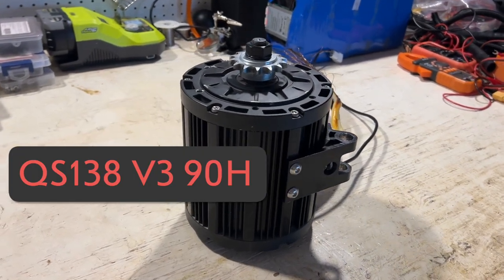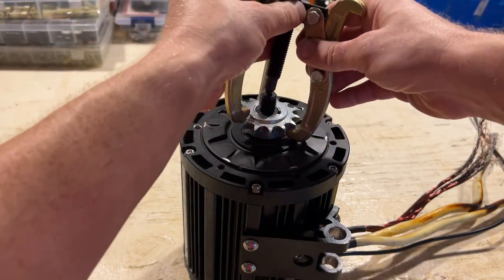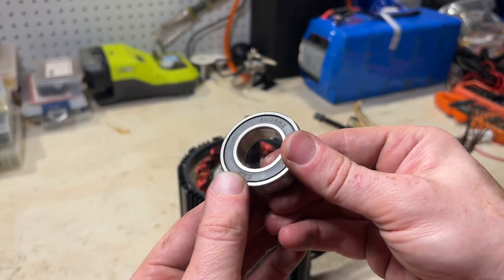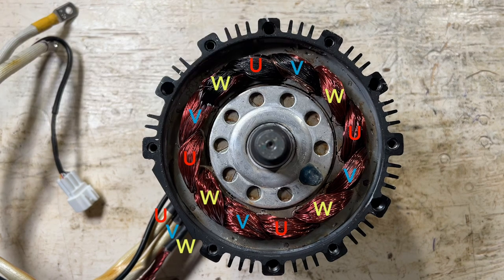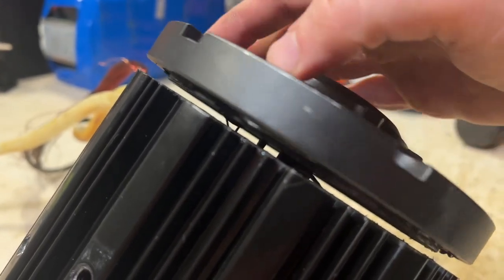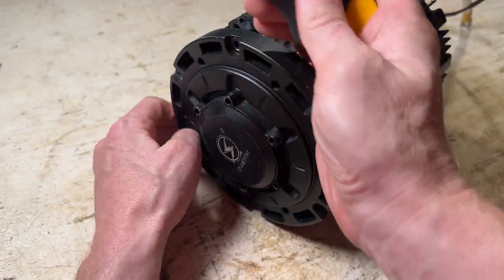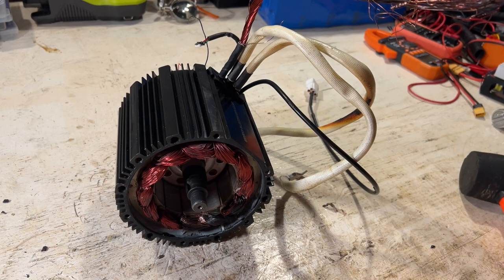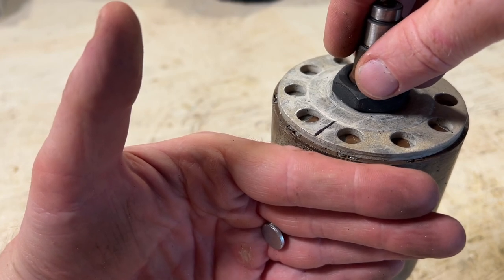Complete Teardown of the QS138 90H Motor | The Best Cheapest Motor?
Complete disassembly the QS138 90H motor. This motor was damaged due to a fire and I decided to take it apart to have a look at the design and construction. Definitely some interesting results!

Some more stats I forgot to cover in the video:
# of turns in the stator coils = 50
Coil wire diameter is ~0.5mm  - I think that's 24 AWG
Phase wires are comprised of two coils so 100 total strands = 4 AWG

Aliexpress store that sold me faulty motor *AVOID*

0:00 Intro
1:06 Removing the bolt
1:30 Removing the sprocket
2:05 Inspecting the shaft & sprocket key
2:26 Removing the front face
3:30 Removing the front face bearing
3:48 Inspecting the damaged windings
4:30 Inspecting the stator design
5:42 Pole pairs disambiguation
6:15 Removing the back face
7:35 Looking at hall sensor wires
8:02 Removing the hall sensor cover
8:41 Inspecting & removing the hall sensor
9:50 Removing the back face from the bearing
10:26 Removing the back face bearing
10:40 Separating the rotor from the stator
11:30 Inspecting the rotor design
12:40 Inspecting the coil windings from the rear side
13:17 Disassembling the phase wires pass-through
14:00 Closer inspection of coil windings
16:07 Cutting the coil windings for removal from the stator
17:17 Separating the coil windings from the stator
18:20 Closer look at bare stator and damage from fire
20:13 Thermistor removal
21:02 Summary